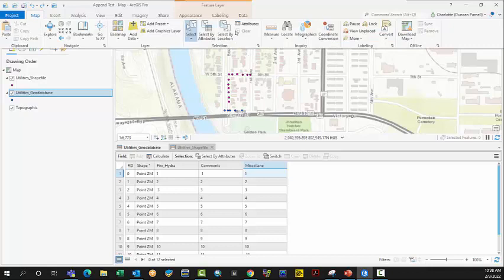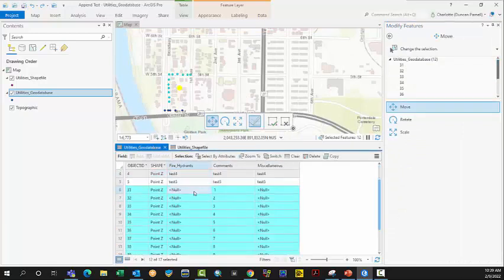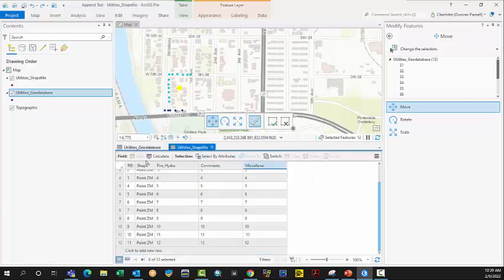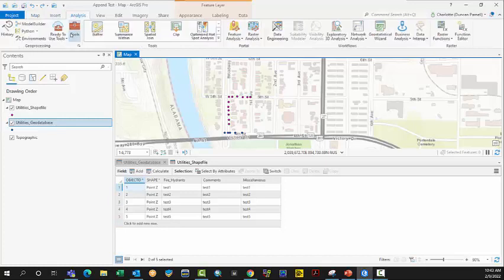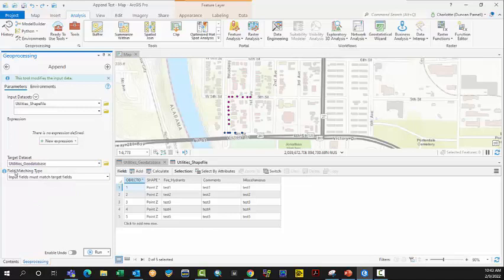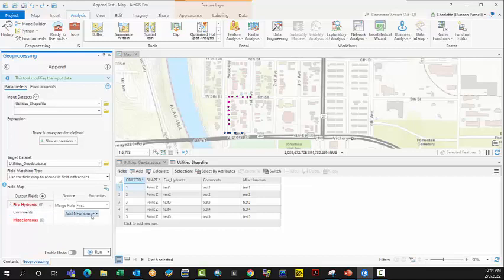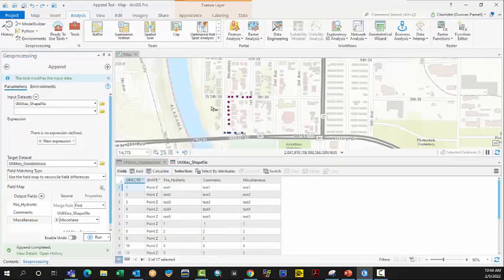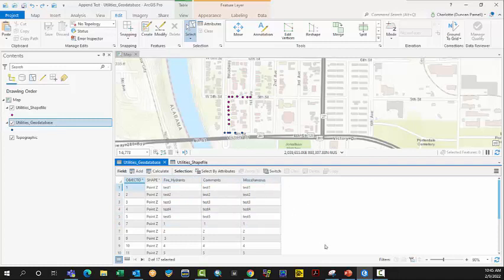Using the Append Tool to Reconcile Shapefile Data for Geodatabase Import